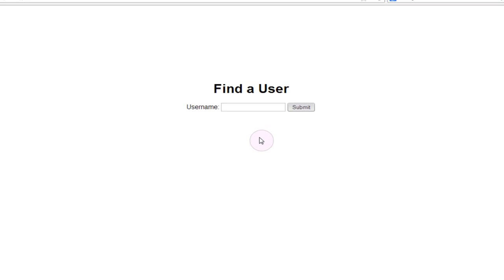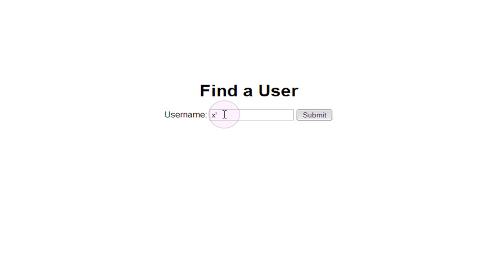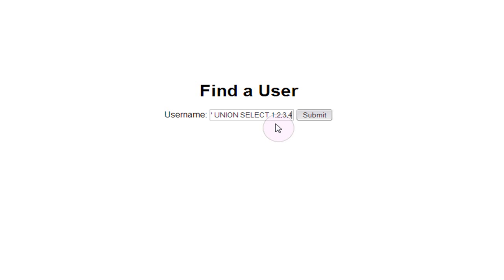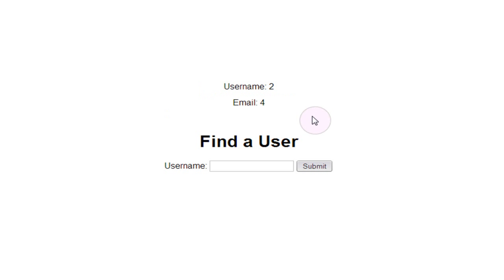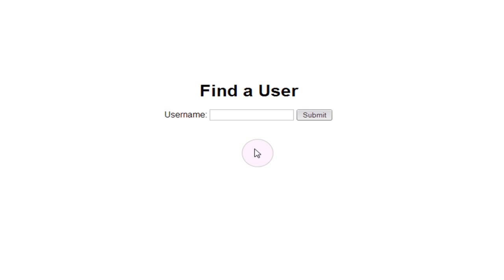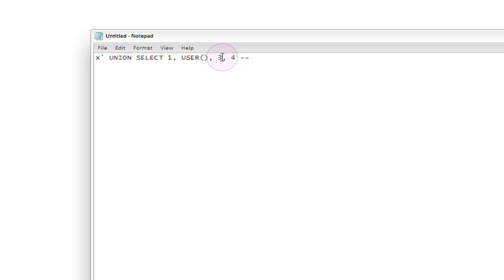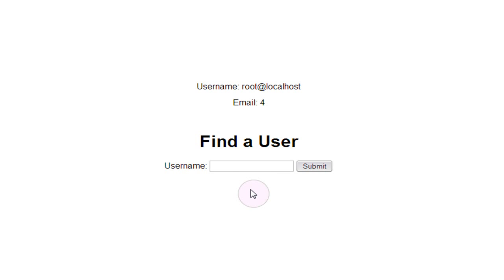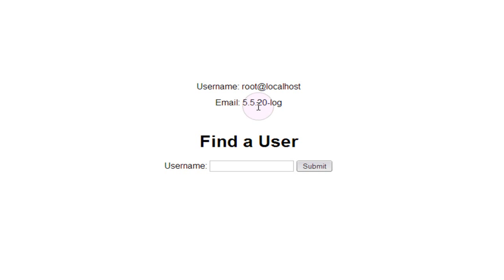[Security] SQL Injection Hacking #4 - Union Pt. II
Part two in our videos about SQL union statements. We begin to force the database into showing us some information.